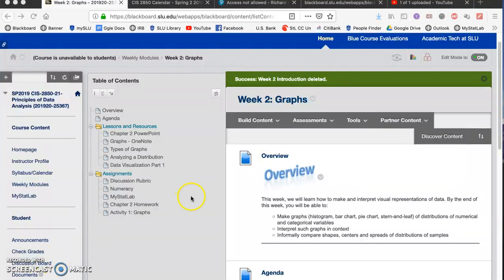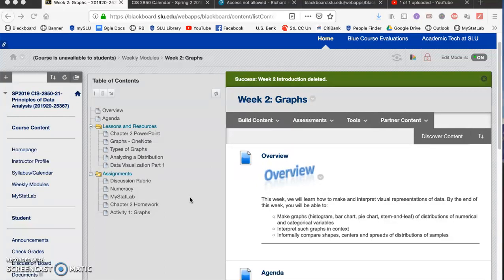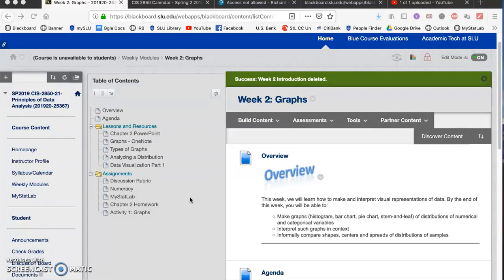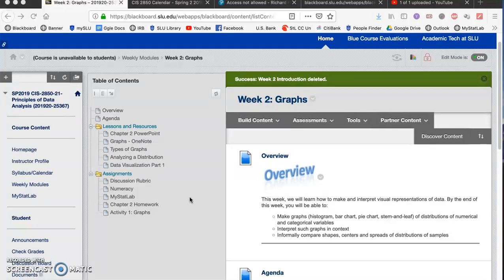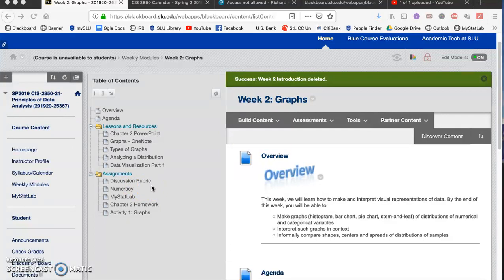CIS 2850 OVERVIEW #2